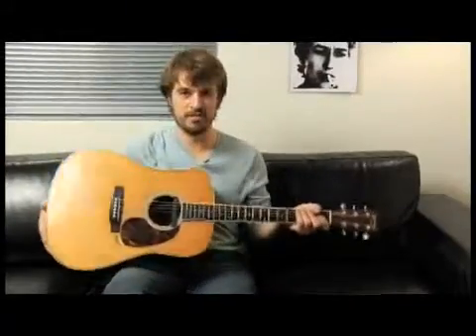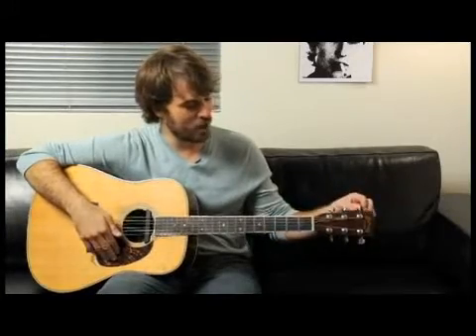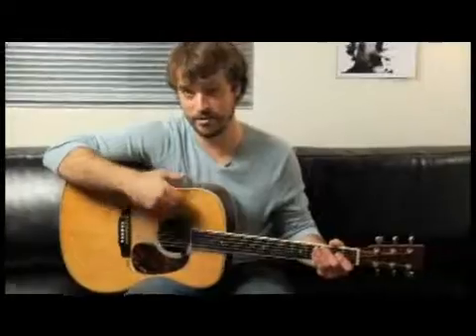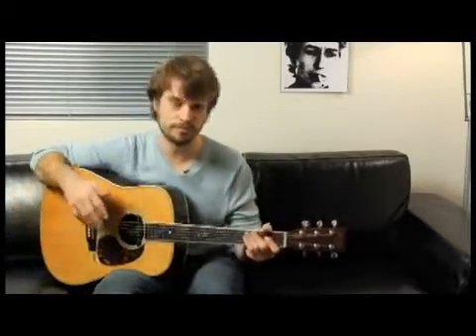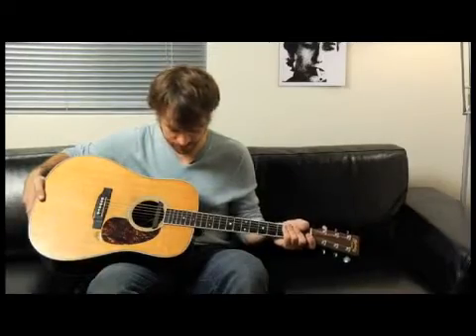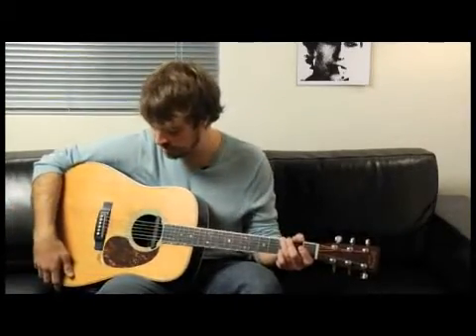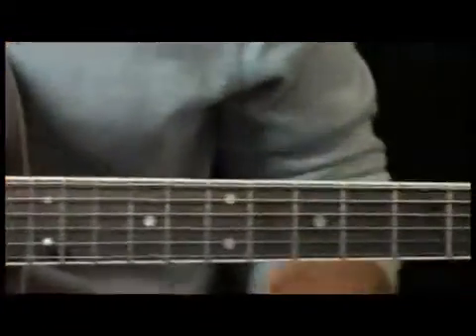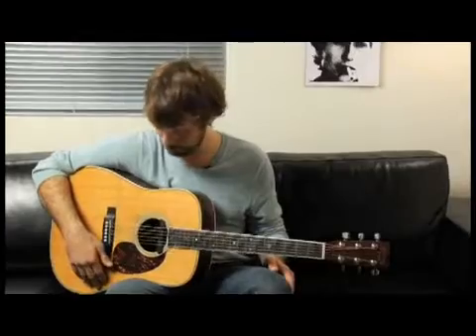How to Choose a Good Guitar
How to Choose a Good Guitar. Part of the series: Guitar & Vocal Basics. Choosing the best guitar for you! Get free tips on how to buy a guitar in this free video clip on musical instruments and music theory.